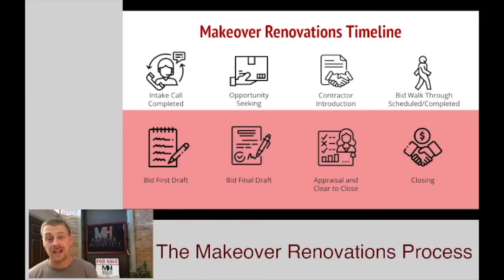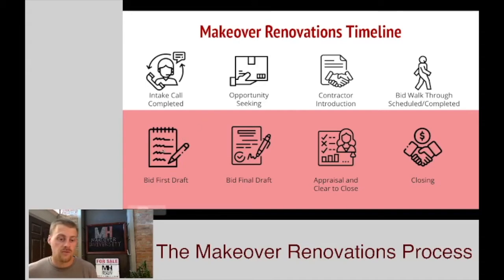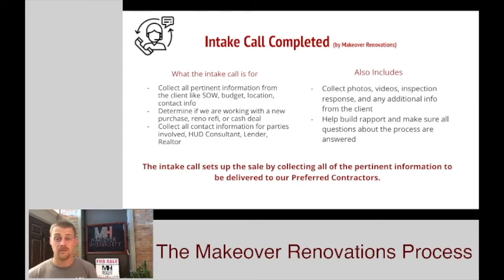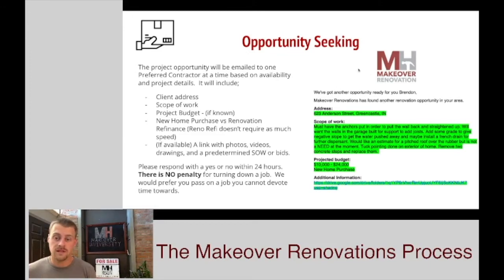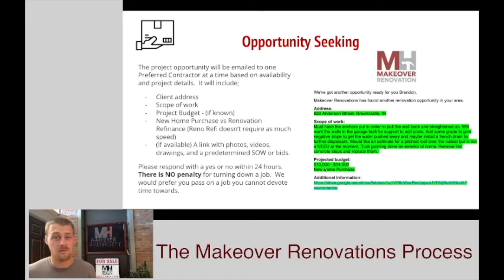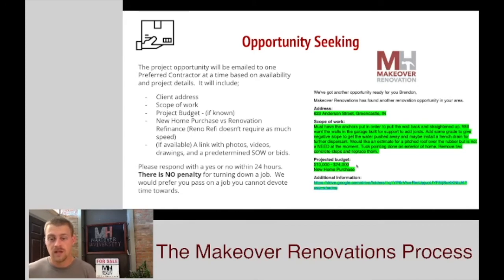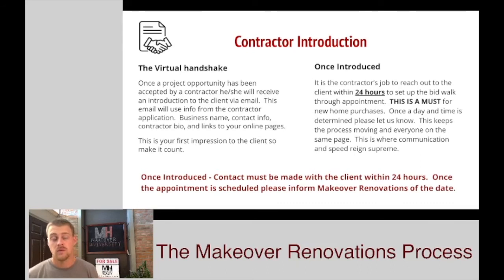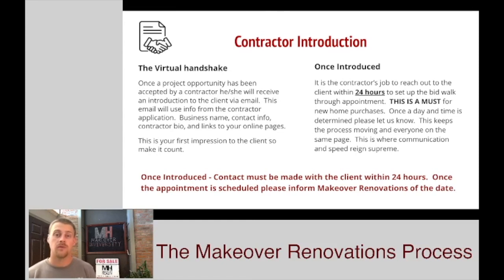Makeover University - Makeover Renovations Process Part 2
Makeover Renovations Process Part 2 covers the timeline, intake call, opportunity sharing, and the introduction to the contractor.